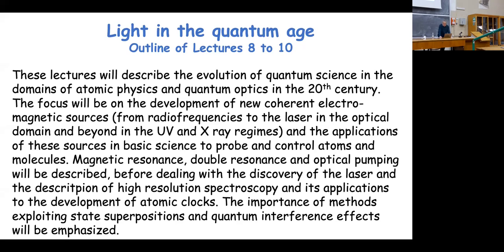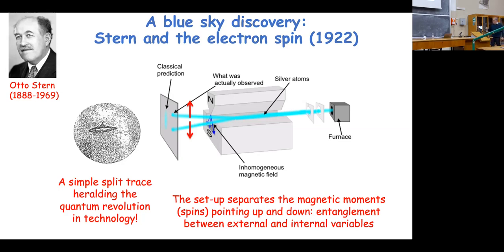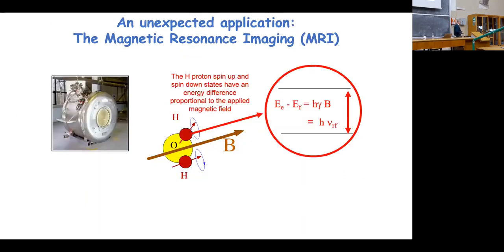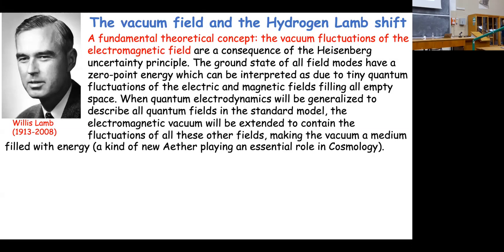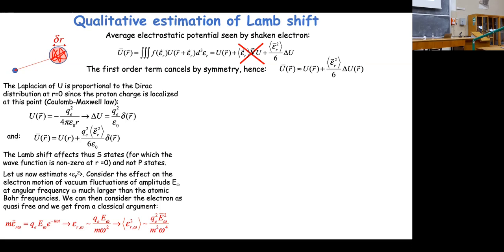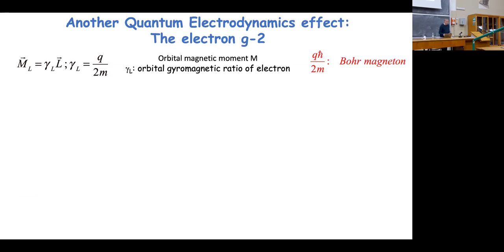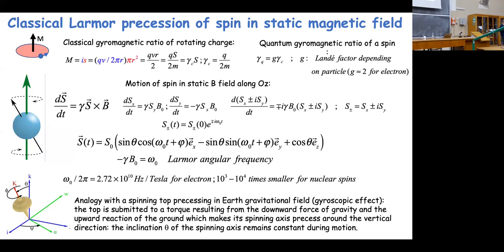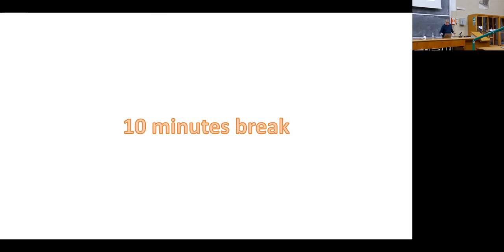"The birth of modern atomic physics", Prof. Serge Haroche, Lecture 8, part 1